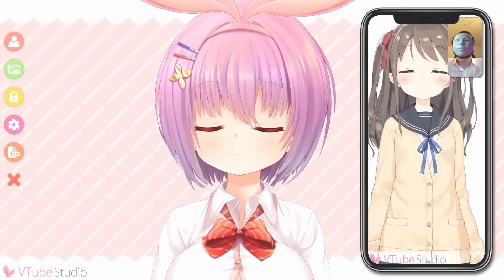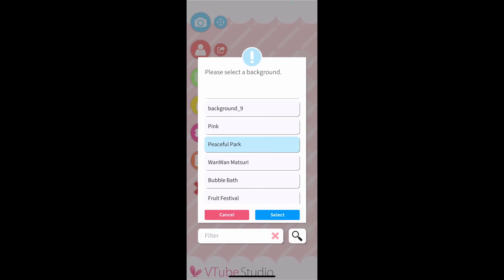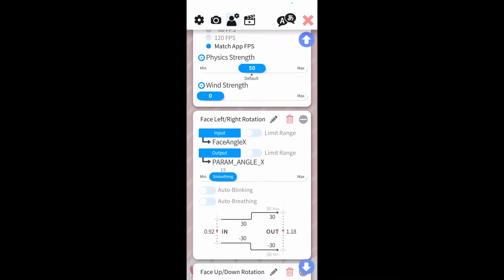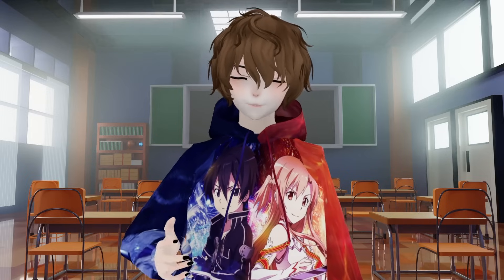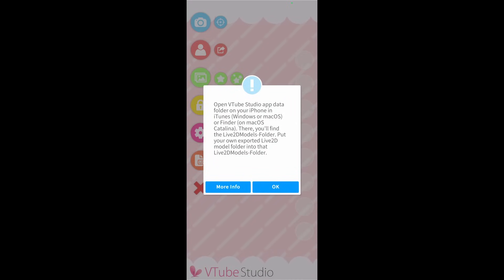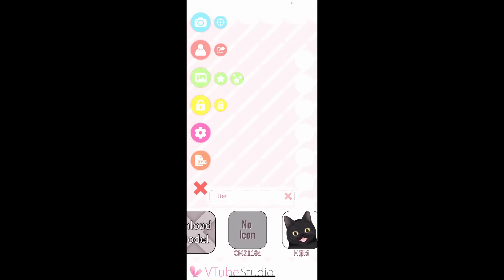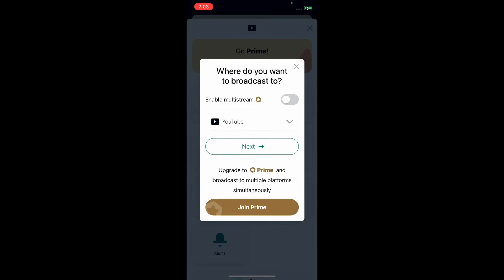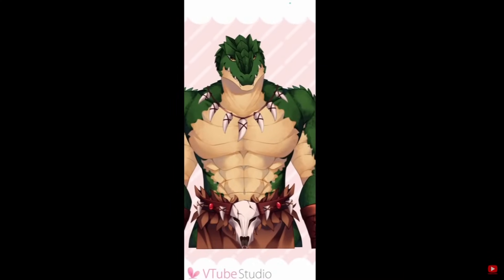[ VTube Studio ] 2D VTubing only using your Android and iPhone - VTubing How To On Mobile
VTube Studio Mobile is great for Android and iPhone Users. VTube Studio is a powerful app that allows Iphone and Android 2d Vtubers to 2d Vtube from their phone not requiring a PC! In this guide I will show you how to use vtube studio android and vtube studio iphone in less than 10 minutes! The best part you only need a pc to import your model.. once done you wont ever need your PC Again!

I really hope that this Vtube studio tutorial helps you out! If it did please consider sharing it around!

⏲️Time Stamps⏲️
Intro - 0:00
VTube Studio Mobile Download iOS and Android - 0:30
VTube Studio Setup - 0:46
VTube Studio Settings Overview - 1:01
Uploading 2D Avatar to VTube Studio Android - 3:13
Uploading 2D Avatar to VTube Studio iPhone - 3:56
Setting Up Vtube Studio with StreamLabs - 5:27
A Special Thank You - 7:26